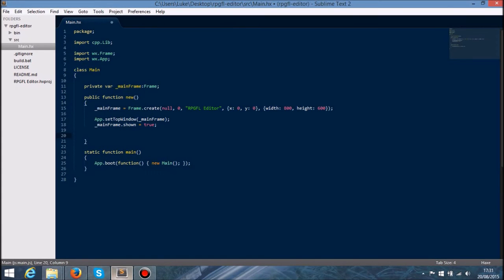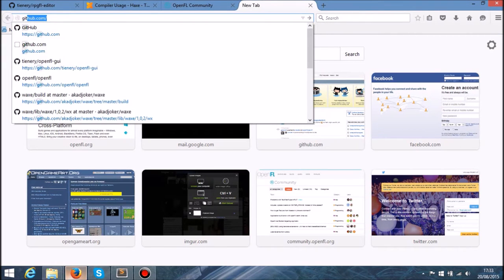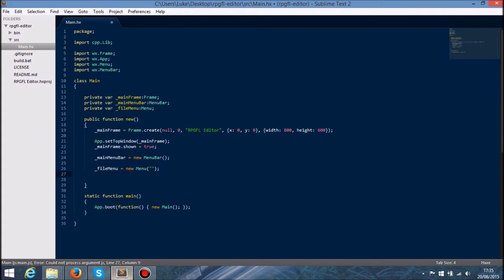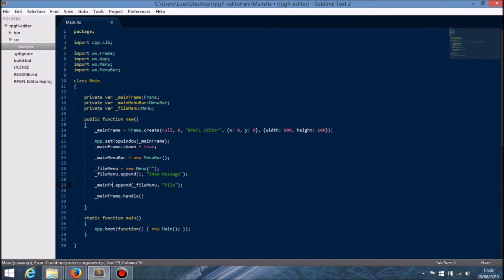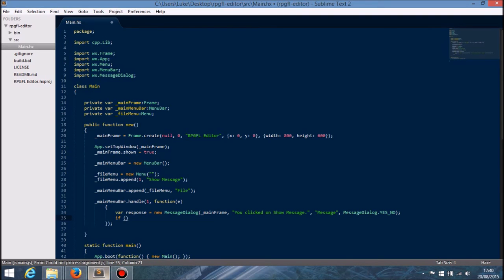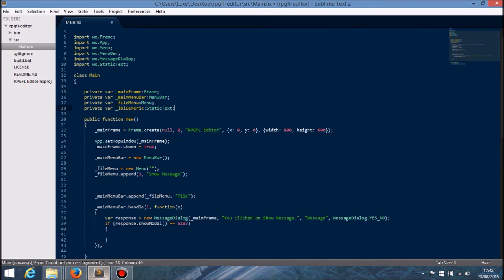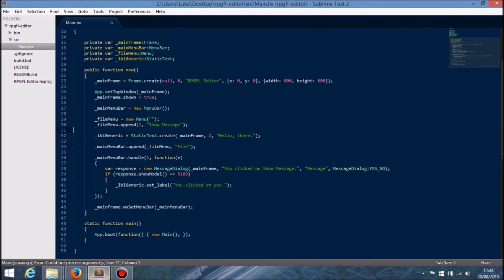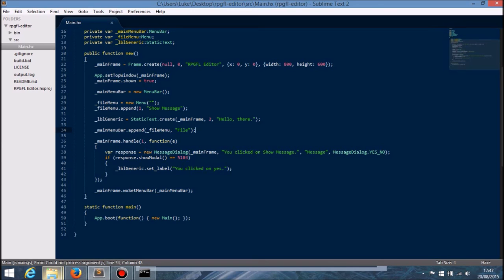Waxe Tutorial - Using Menus and Event Handlers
In this tutorial, we cover how to use menus and be able to handle the default onClick event for these menus.